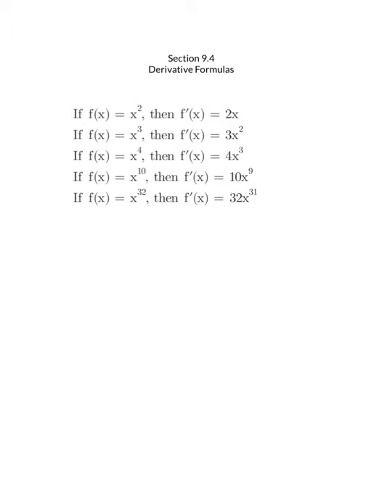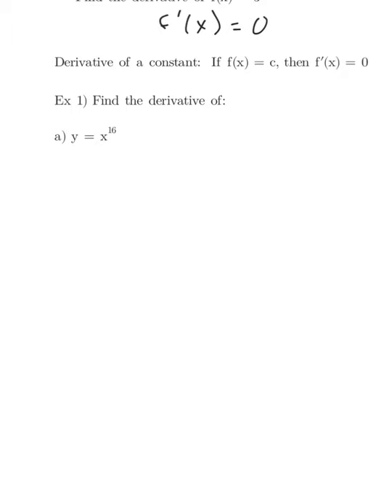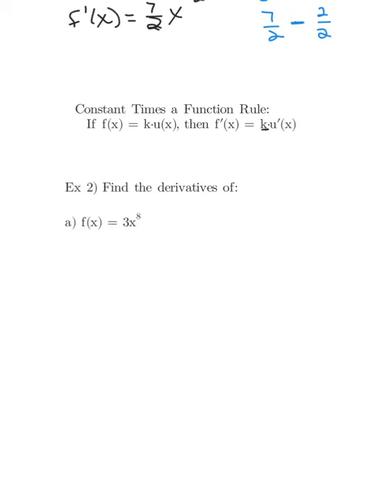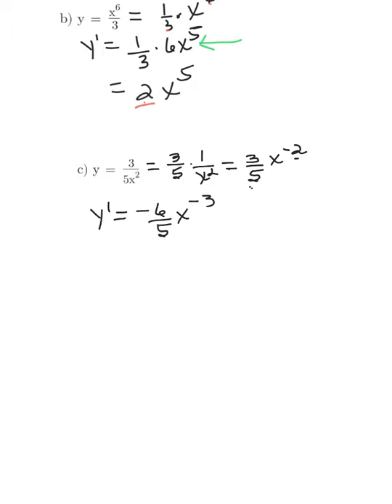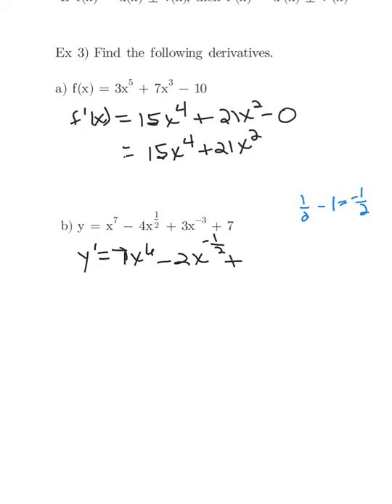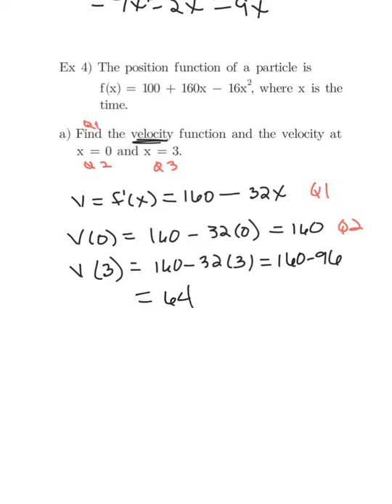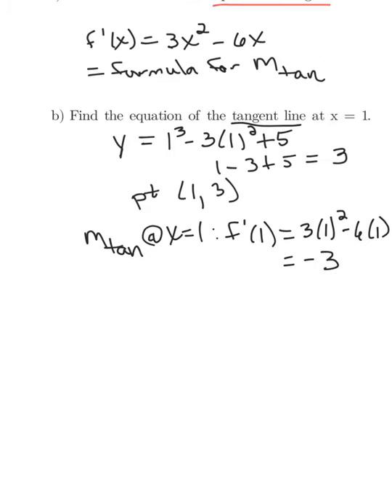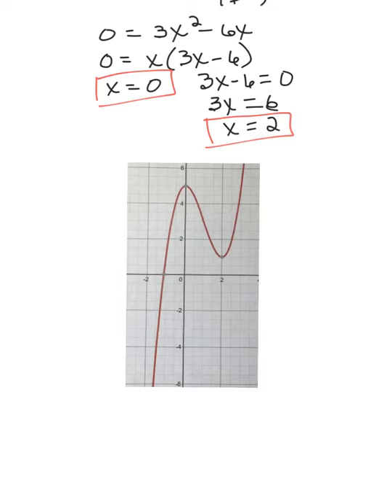9.4 Derivative Formulas